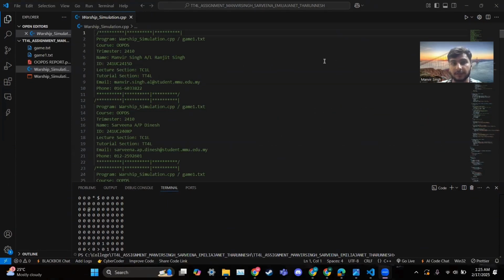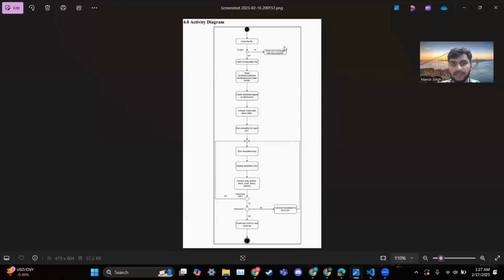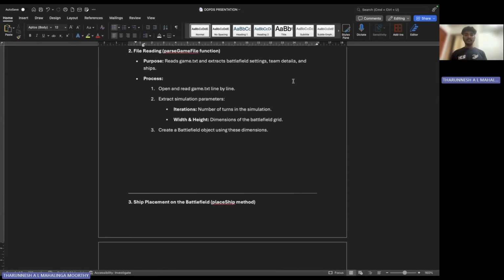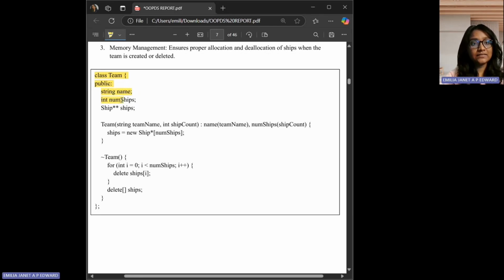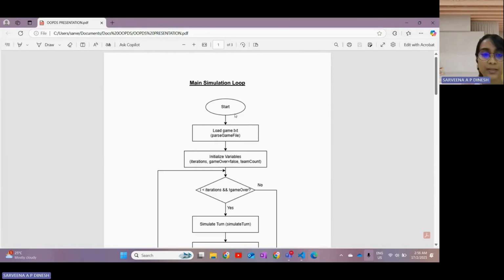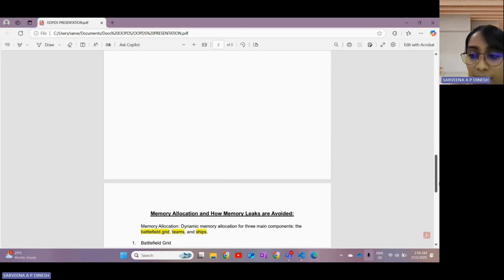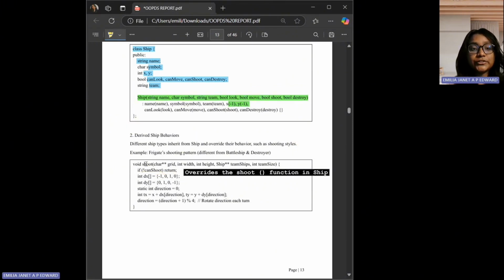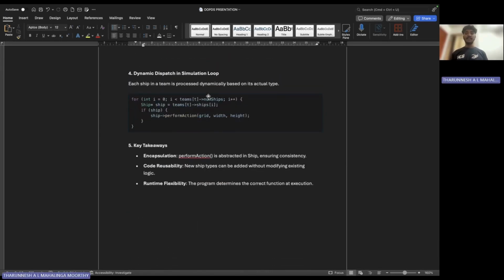OOPDS_GROUP1_PRESENTATION_TT4L